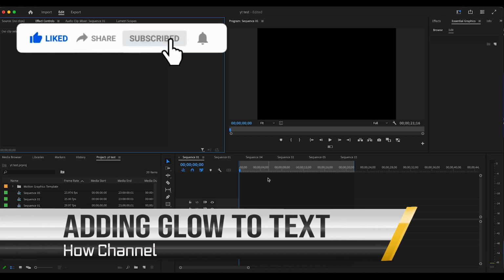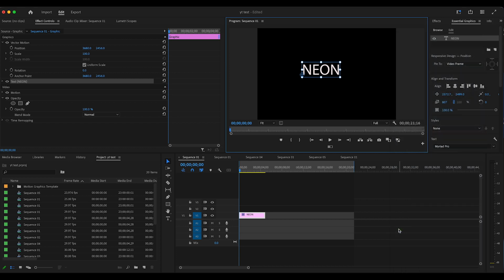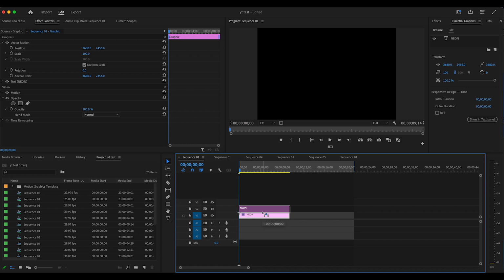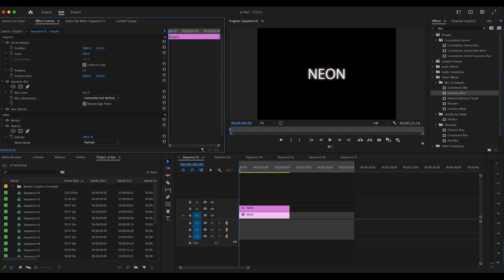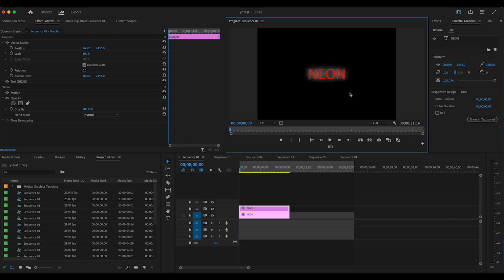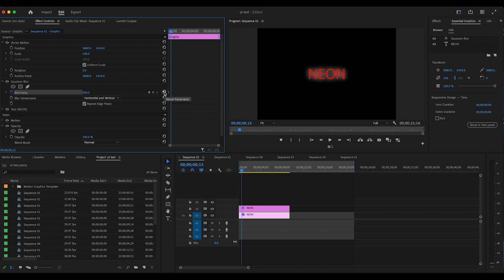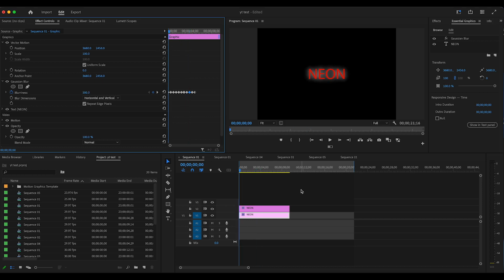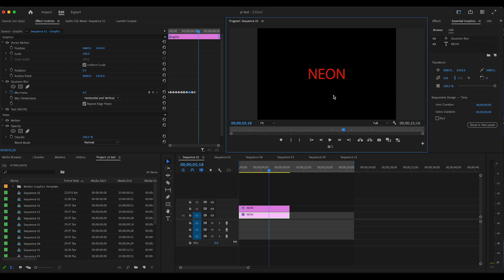How to add glow to text in Premiere Pro.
How Channel tutorial on adding glowing effect to text in Adobe Premiere Pro.